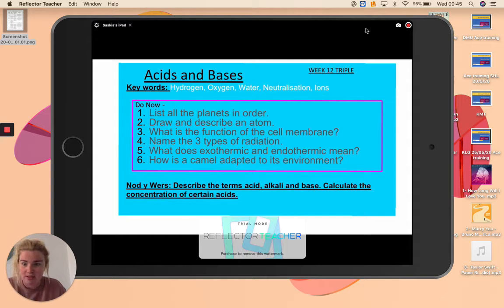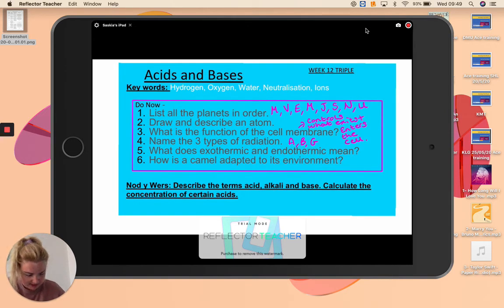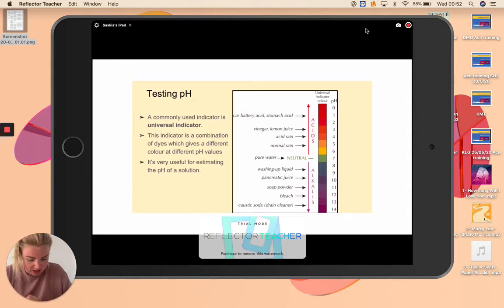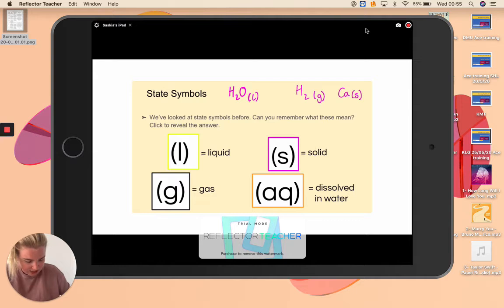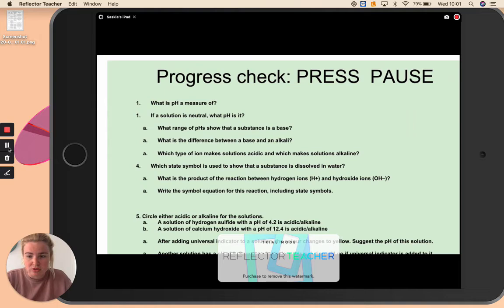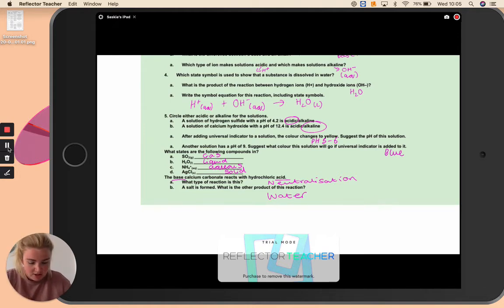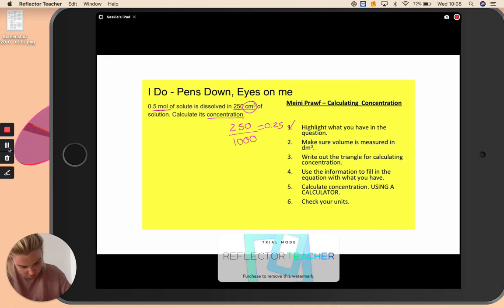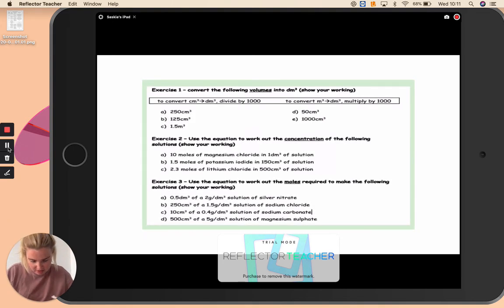Acids and Bases (11 Triple)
Home-learning week 12 for triple scientists.

THERE IS A MISTAKE: The order of the planets is Mercury, Venus, Earth, Mars, Jupiter, Saturn, Uranus, Neptune, Pluto.